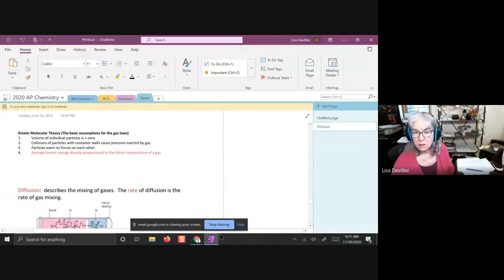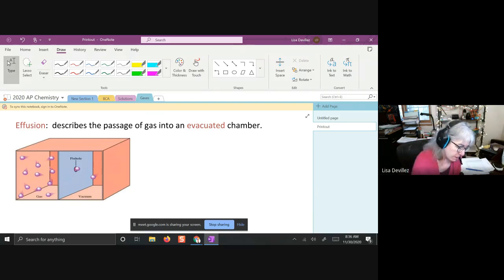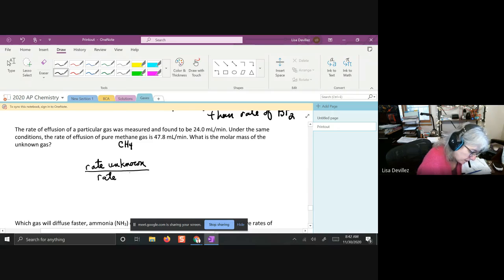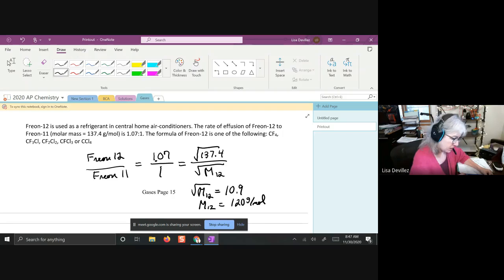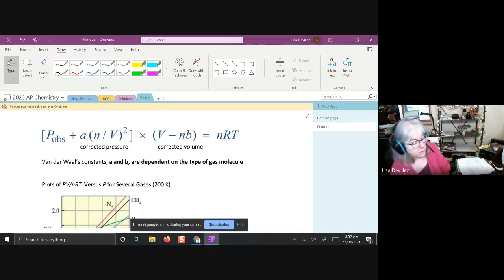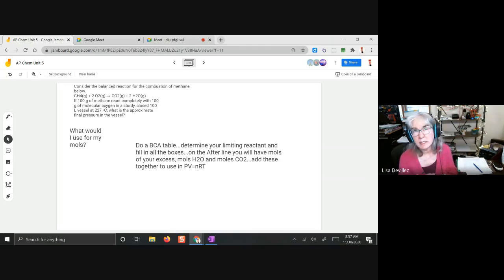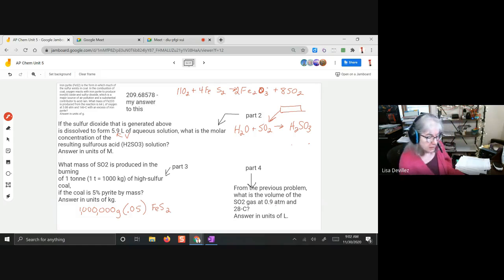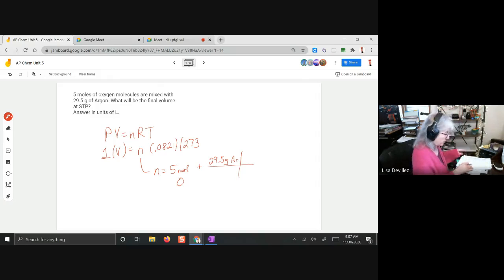Unit 5 Day 6 KMT, Graham's Law, and Real gases